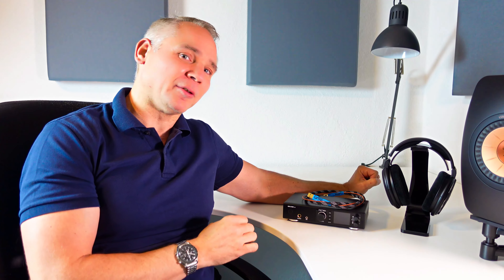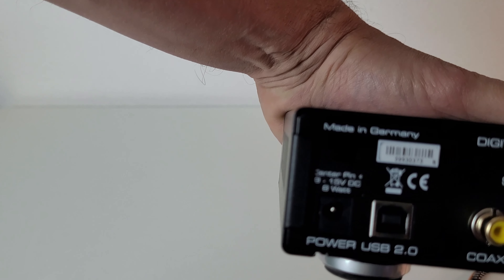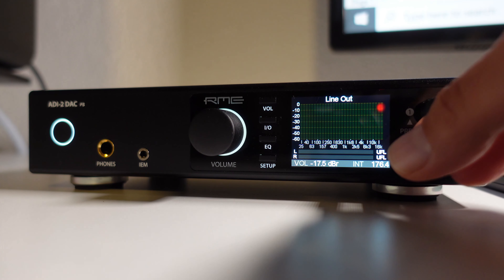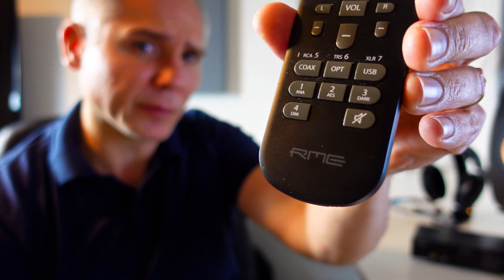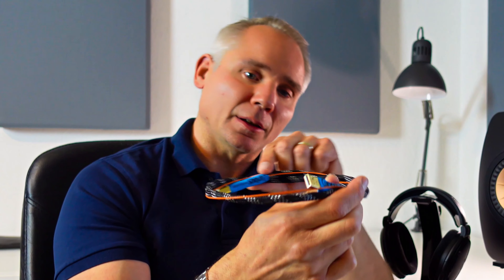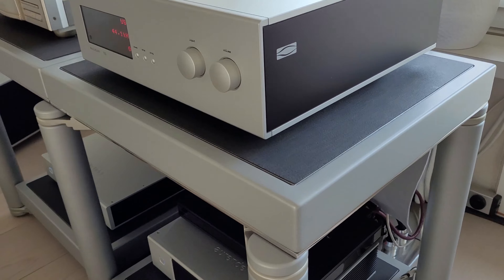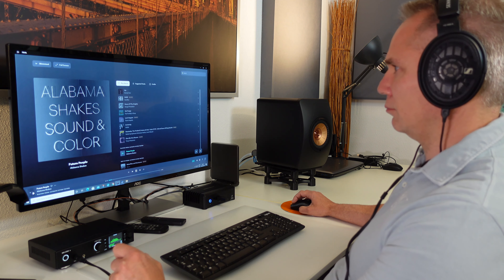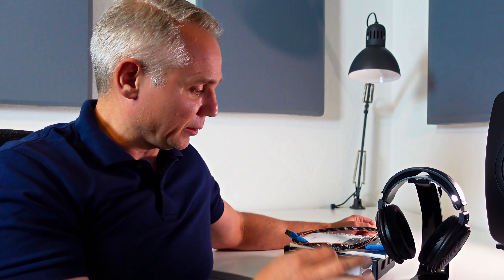Ultimate Headphone Setup Under $2000: RME ADI-2 DAC FS, CURIOUS EVOLVED USB and Sennheiser HD 660S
Join me in this video as I take you through my ultimate headphone setup under $2000.00. I will showcase the RME ADI-2 DAC FS, the CURIOUS EVOLVED USB CABLE and the Sennheiser HD 660S Headphones, and explain why this combination offers the best value for audiophiles. Discover the benefits of a high-quality headphone setup and learn how to achieve great sound without dealing with room acoustics. Get ready to elevate your listening experience and be blown away by the exceptional audio quality of this setup.

🔹 AKG K702
🔹 Sennheiser HD 660 S
🔹 Rode NTH 100
🔹 Sony MDR-7506
🔹 XDUOO XA-02

I may earn money if you buy through my links.
Sound of Aging - Max McFerren
Swoop141 – Kwon

B.Roll
Courtesy to; RME, Asahi Kasei Microdevices, Curious Cables, Sennheiser
Outro Drone Video by: SwissHumanity from Pexels

AMAZON RECOMMENDATIONS